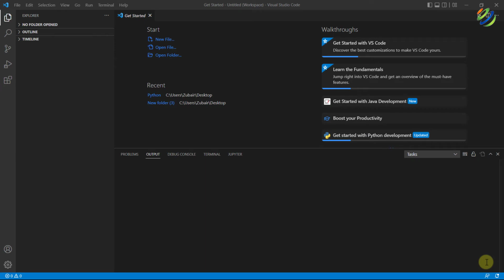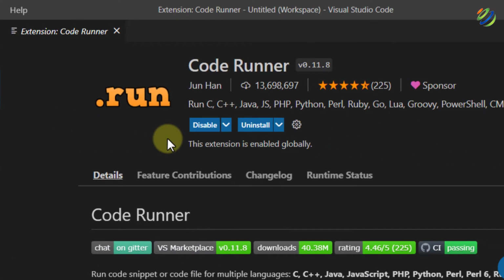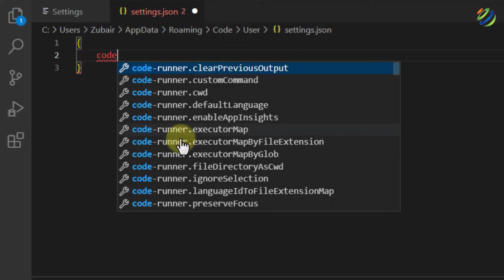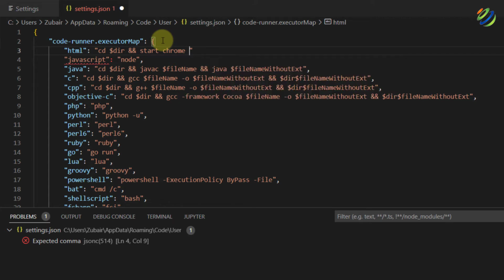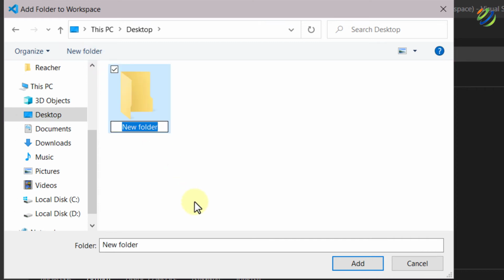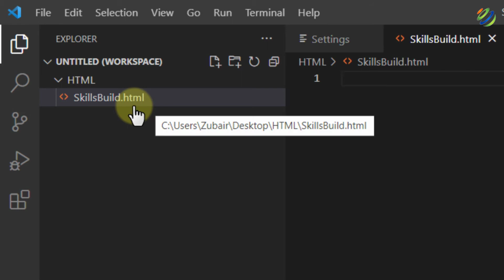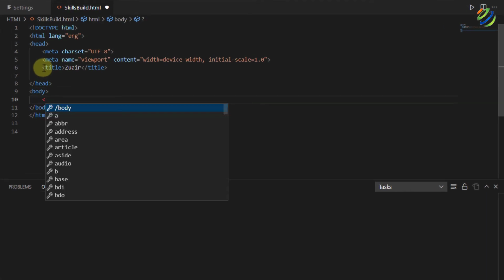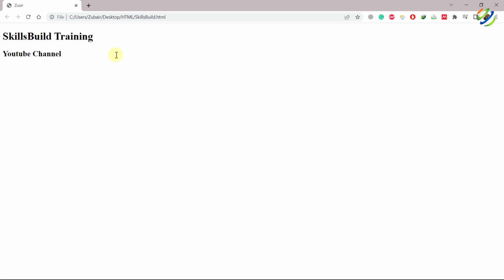How to Set-up and Run HTML in Visual Studio Code on Windows 10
In this video, I will show you step by step how to set up and run HTML in VScode in Windows 10.

⏰Timestamps⏰

00:00 Intro
00:30 Install Extensions
01:09 HTML Configuration
02:35 Create Workspace
03:30 Create and Run Program
04:31 Outro